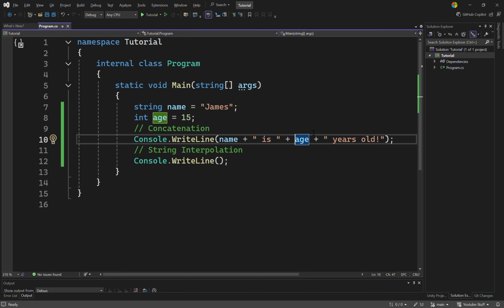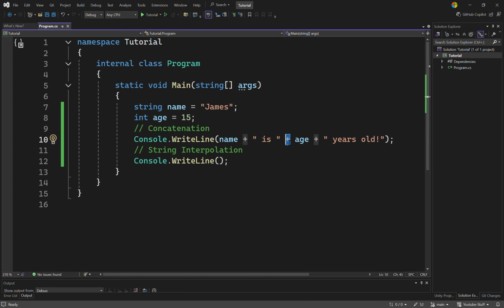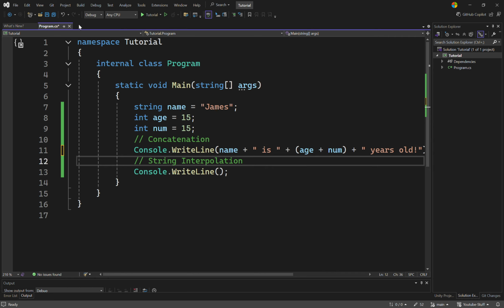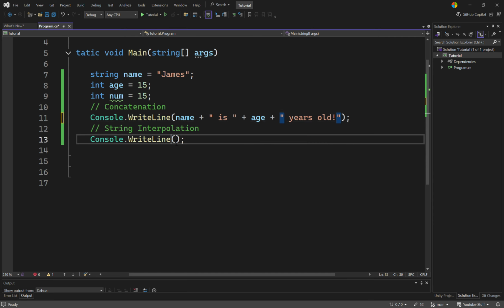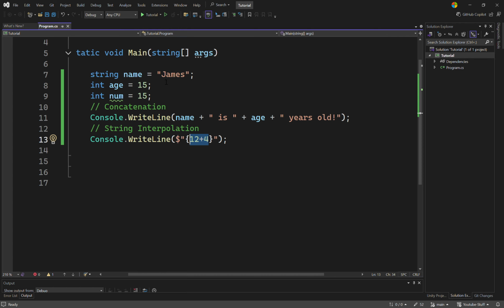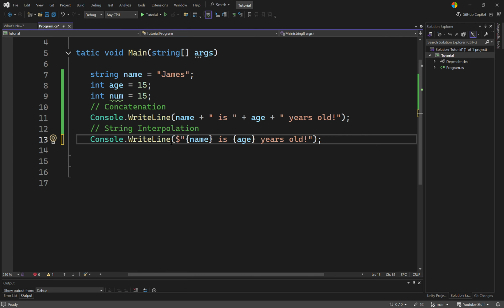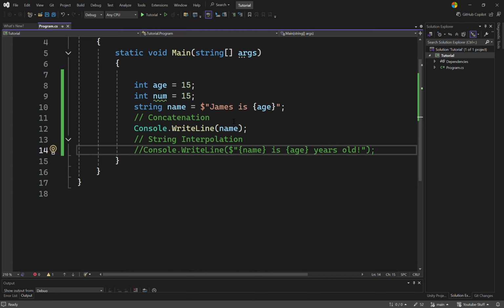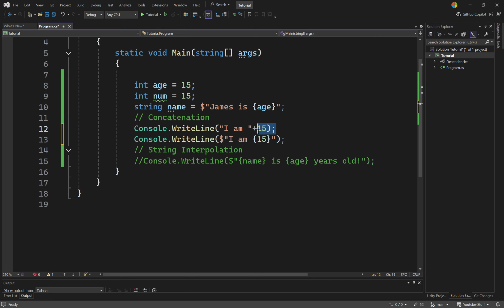String Concatenation and Interpolation in C#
Hey y'all, today I'm going to talk about concatenating strings and, in my opinion, a better alternative to it, interpolation.